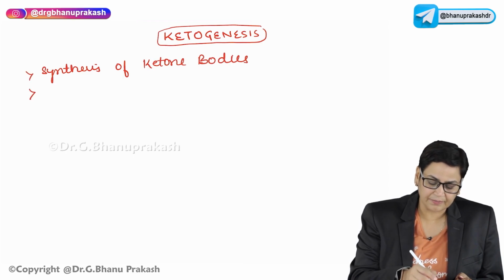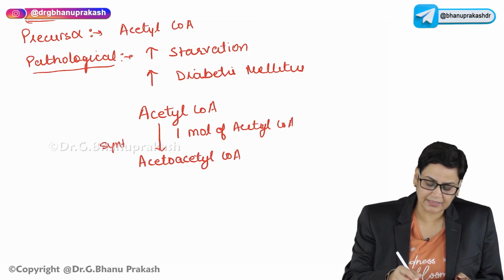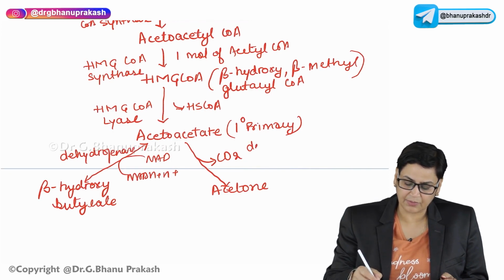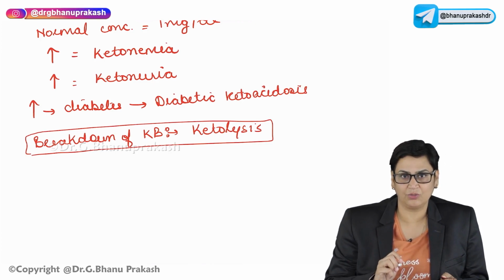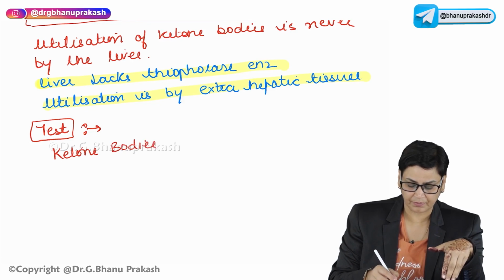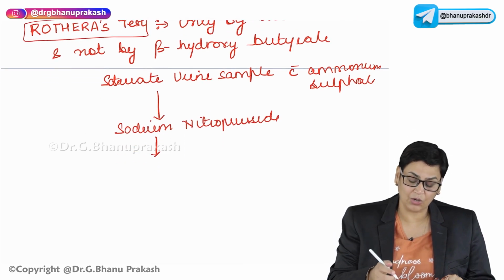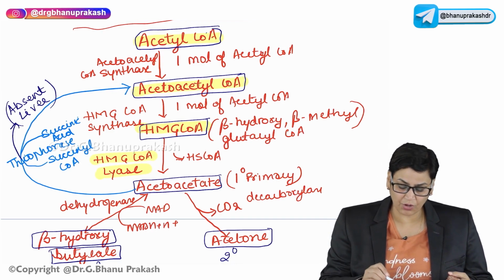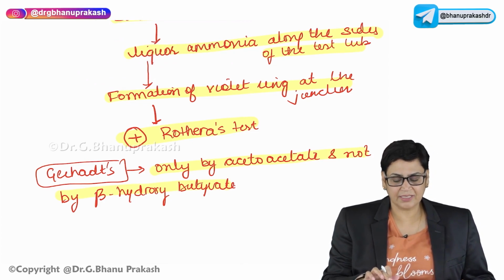Ketone Body Synthesis Pathway | Ketogenesis | Medical Biochemistry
Ketone Body Synthesis Pathway

Ketogenesis primarily occurs in the liver and involves the conversion of fatty acids into ketone bodies, which can be used by various tissues as an alternative energy source. Here are the key steps:

1. Lipolysis
Fatty acids are released from adipose tissue through the process of lipolysis.
These fatty acids serve as the primary substrates for ketone body synthesis.

2. Beta-Oxidation
Enzymes involved: Acyl-CoA Synthetase, Carnitine Palmitoyltransferase I, and others.
Fatty acids are transported into the mitochondria and undergo beta-oxidation, producing acetyl-CoA molecules.

3. Acetoacetate Formation
Enzyme involved: Thiolase.
Two molecules of acetyl-CoA are condensed to form acetoacetyl-CoA, which is then converted into acetoacetate.

4. Beta-Hydroxybutyrate and Acetone Formation
Enzymes involved: 3-Hydroxybutyrate Dehydrogenase and Acetone Synthase.
Acetoacetate can be reduced to beta-hydroxybutyrate or spontaneously decarboxylated to acetone.

5. Ketone Body Release
Ketone bodies, including acetoacetate, beta-hydroxybutyrate, and acetone, are released into the bloodstream.
They can be taken up by various tissues, including the brain and muscle, for energy production.

Regulation of Ketogenesis
Ketogenesis is regulated by the availability of fatty acids and the demand for energy substrates.
Insulin inhibits ketogenesis, while glucagon and catecholamines stimulate it.
Low carbohydrate intake or fasting upregulates ketone body production.

Clinical Significance
Ketogenesis plays a vital role in providing energy during fasting and starvation.
Elevated ketone levels, as seen in diabetic ketoacidosis, can be life-threatening.
Ketone bodies are essential for brain energy during prolonged periods of low glucose availability.